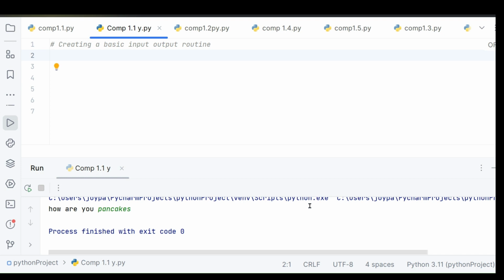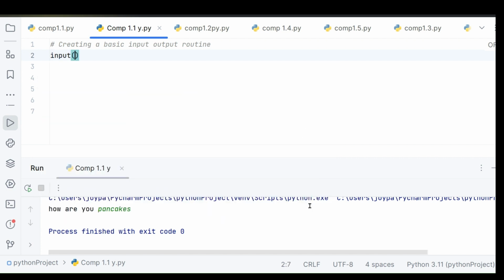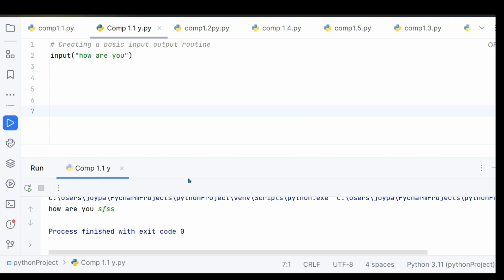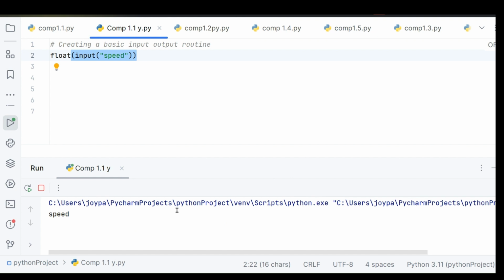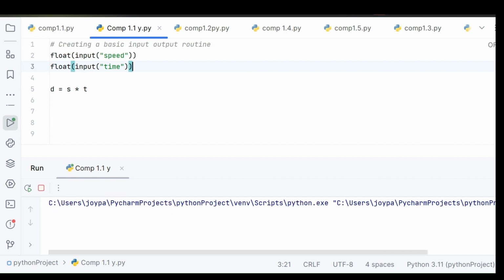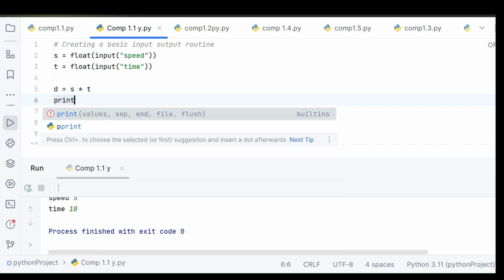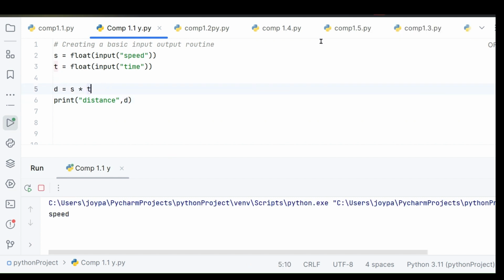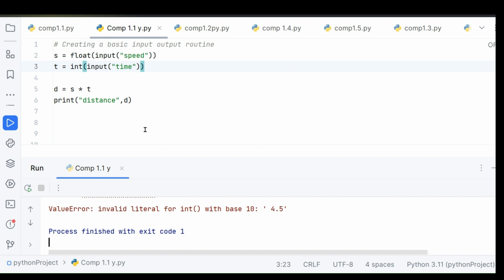Computational Maths 1 1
The first in a series of online tutorials in the field of computational mathematics for KS3 -KS5